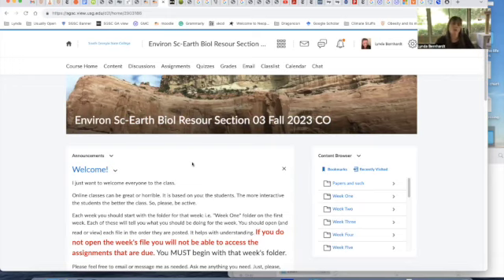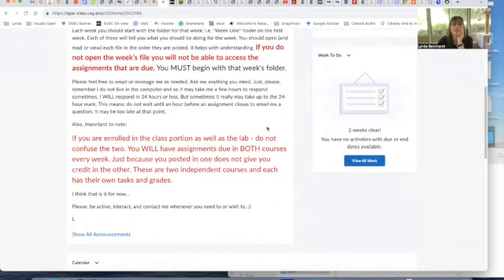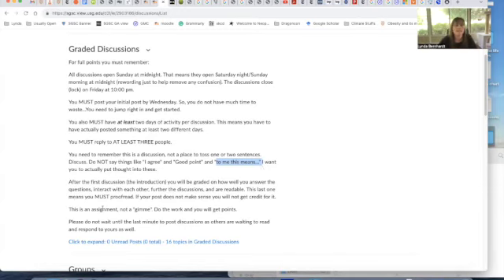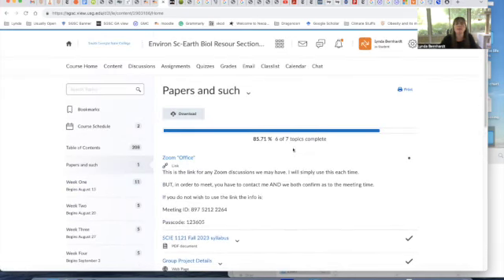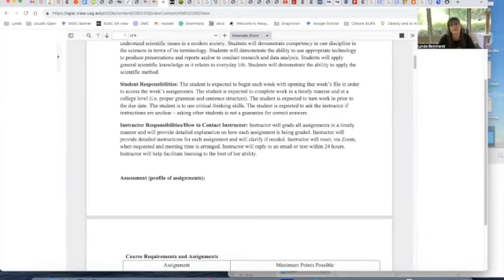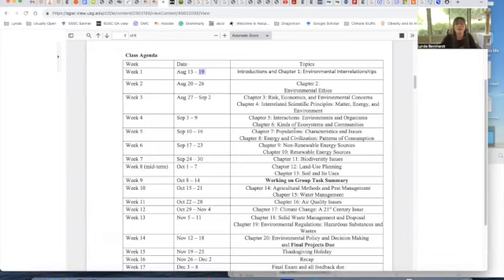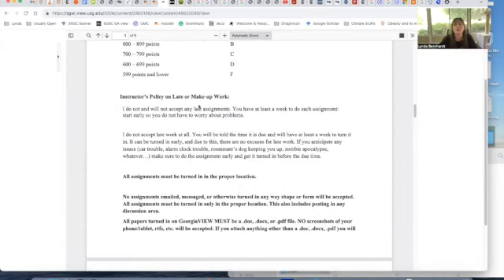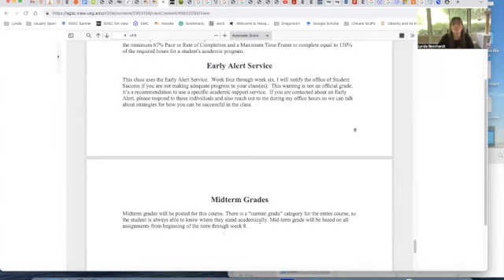SCIE 1121 Syllabus and Course